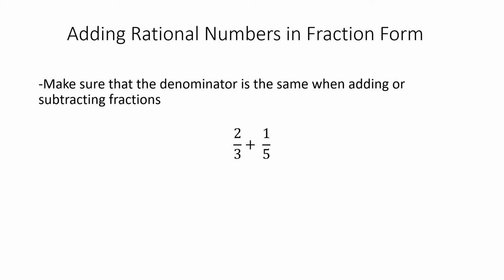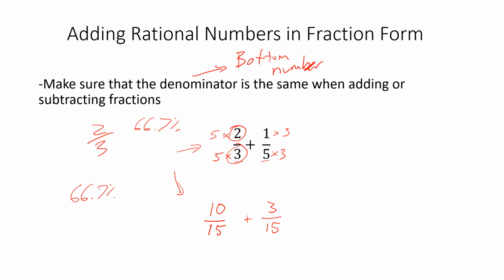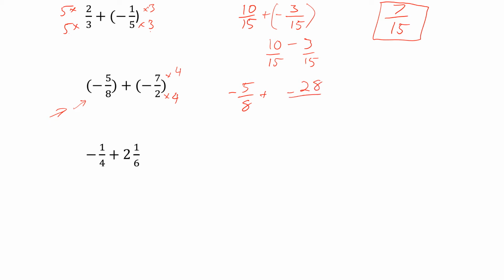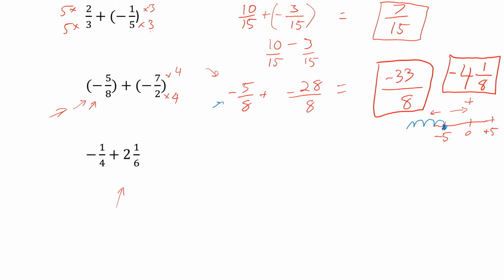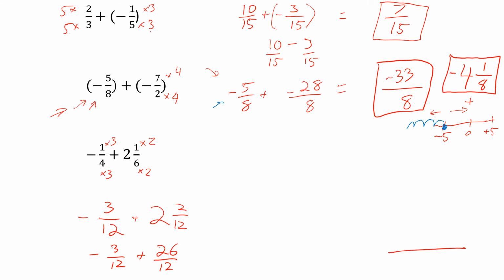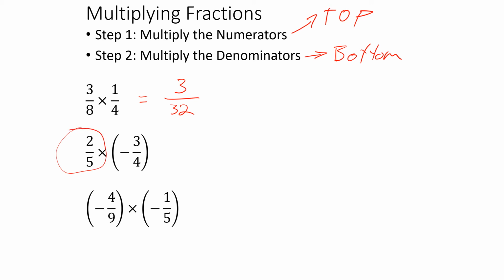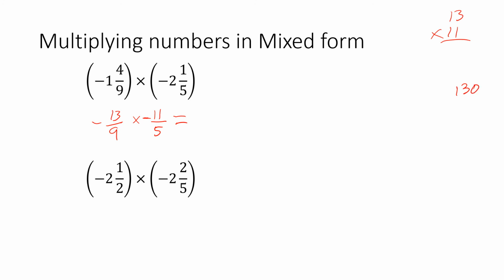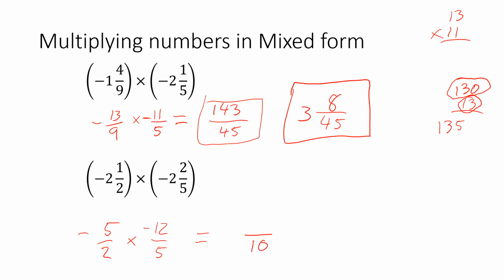Math 10 Review Adding Rational Numbers